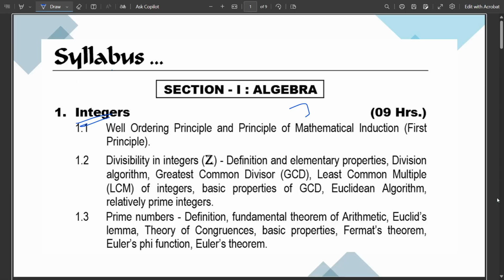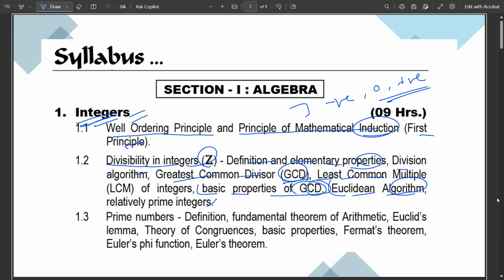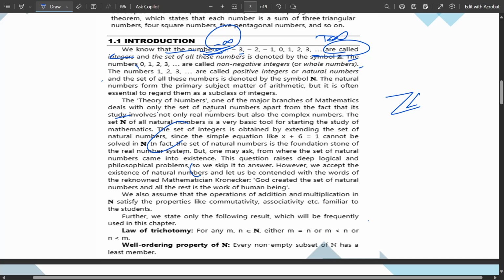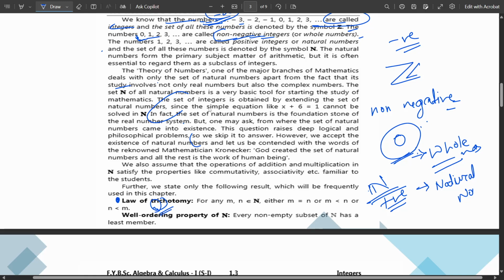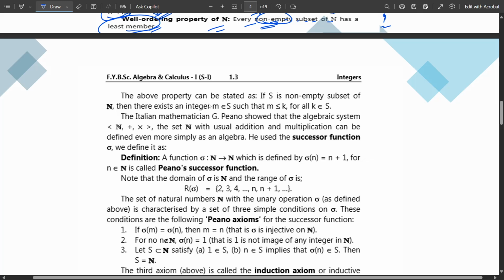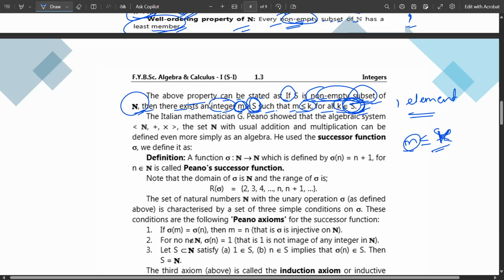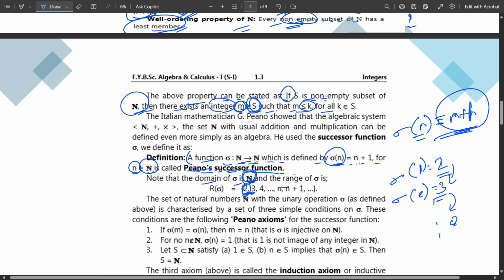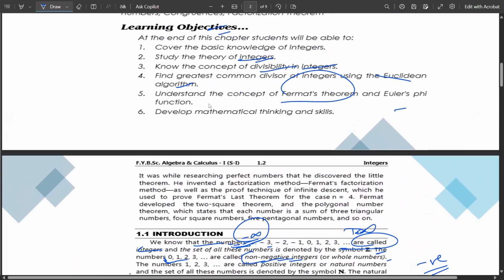FYBSc SPPU Mathematics – Chapter 1 Integers & Peano’s Successor Function | Introduction & Basics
In this video, we cover the first chapter of FYBSc SPPU Mathematics – Integers. Starting from the basic definition of integers, we discussed introduction on the successor function. This session helps build a strong foundation for discrete mathematics and number theory.

Topics Covered:

Peano’s Axioms Overview